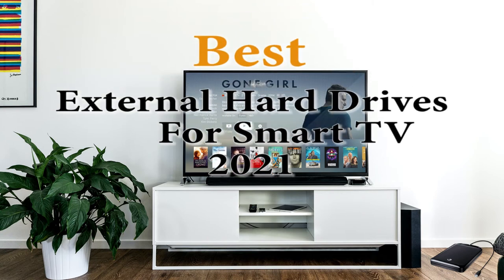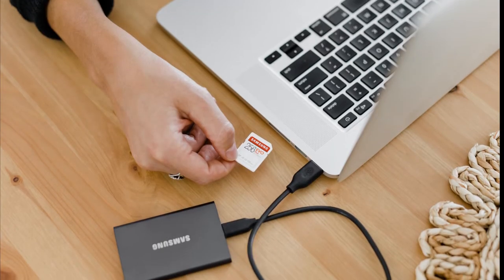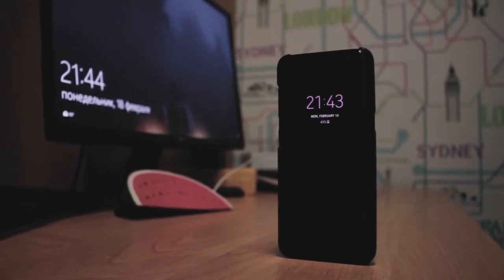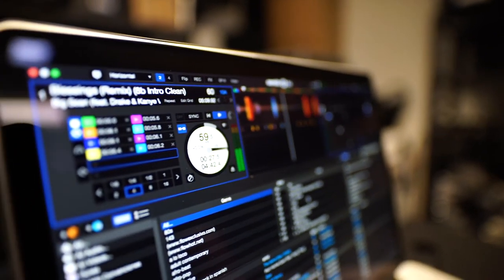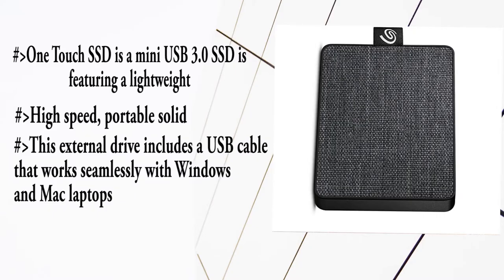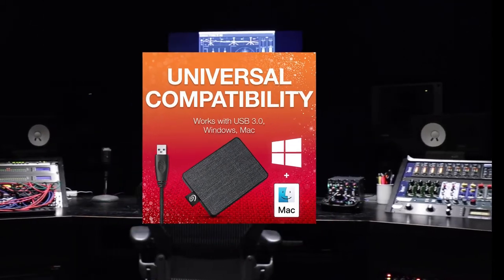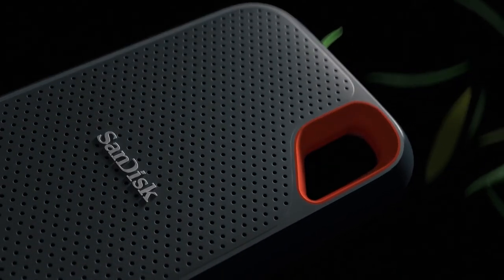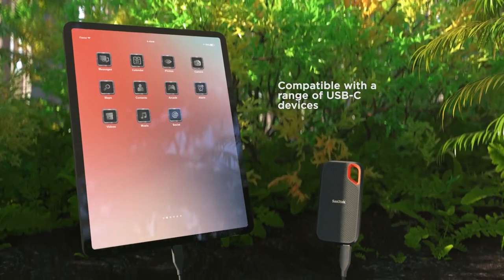Best External Hard Drives For Smart TV in 2021 | (Top 3 picks)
top External Hard Drives For Smart TV in 2021
Top 3 External Hard Drives For Smart TV in 2021

External Hard Drives Links
1.WD 5TB My Passport for Mac Portable External Hard Drive
2.Seagate One Touch SSD 1TB External Solid State Drive
3.SanDisk 1TB Extreme Portable SSD

external hard drive for tv,
external hard drive to smart tv